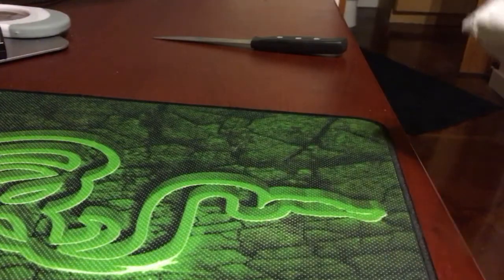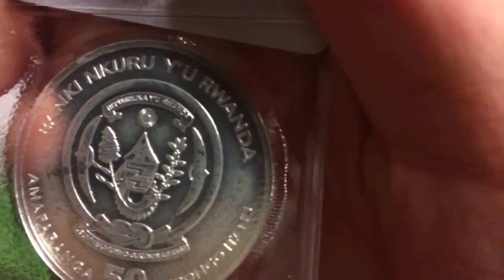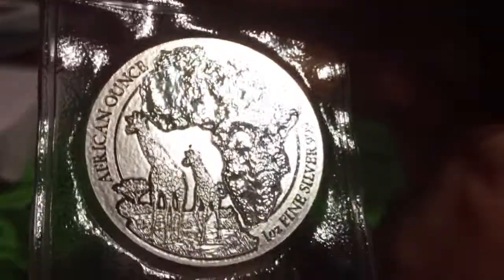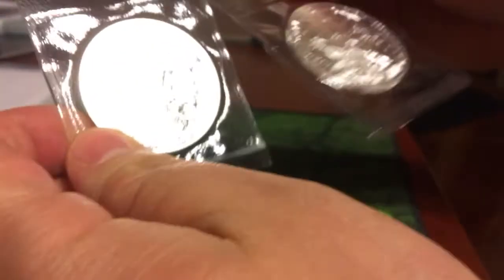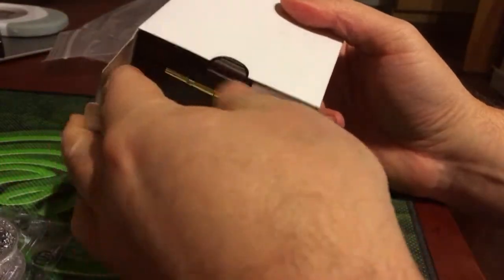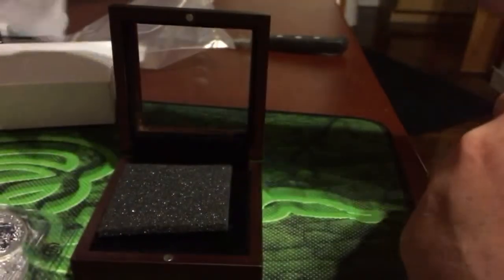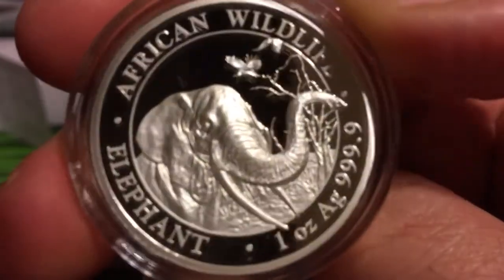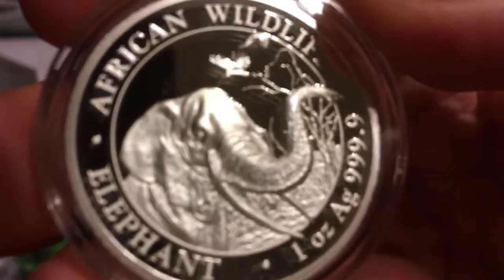African Haul fromApmex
Got a nice price on the four Rwanda giraffe coins.  The ship was a little pricey for bullion bit I wanted one.  Finally to top it off, check out this year’s high relief Somali Elephant.  Beat you to it Sal;-)